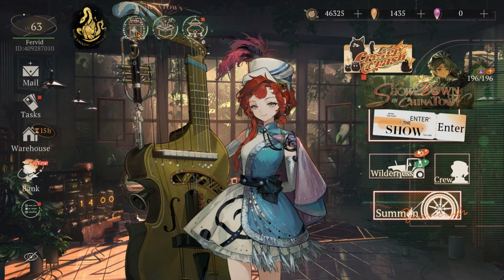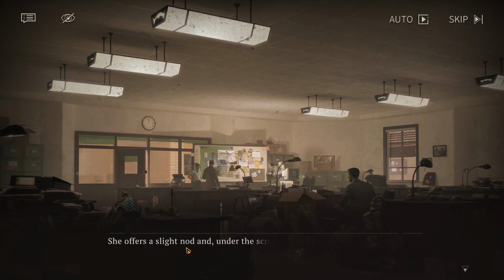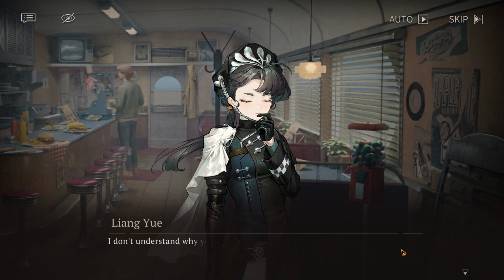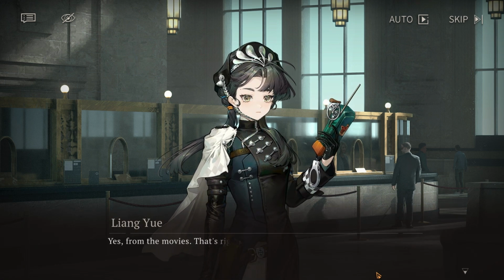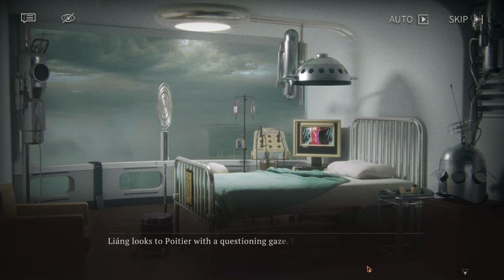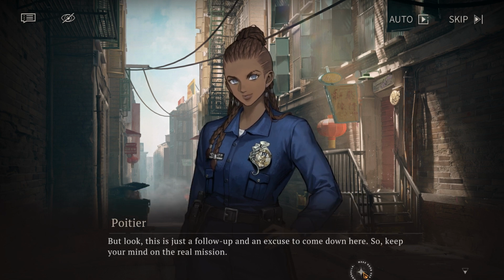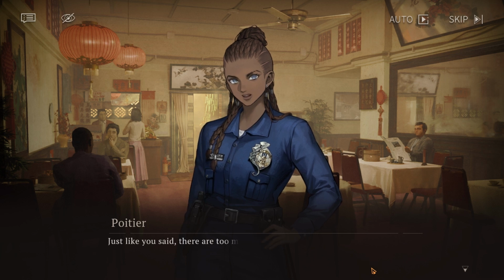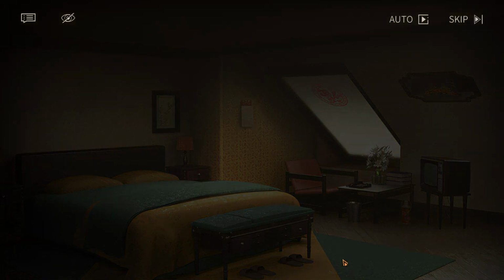Chinatown Vigilante Hunt [Showdown in Chinatown] Part 1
Version 2.5 is out and we are jumping in the new main event story "Showdown in ChinaTown". Taking place on the streets of LA, the Arcanum Crime Division is dealing with a vigilante codenamed Shadow Piercer and with Liang Yue joining the force, who can say that case night be closed.

Then another mystery revolving around a famous movie director, an cursed object being stolen, and victims suffering from memory loss & confusion. This case may be deeper than we thought.